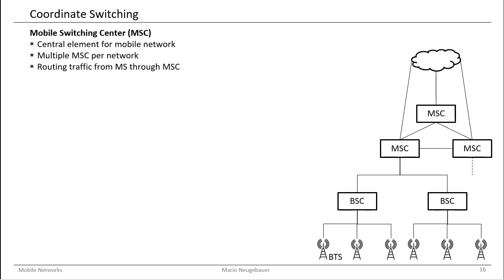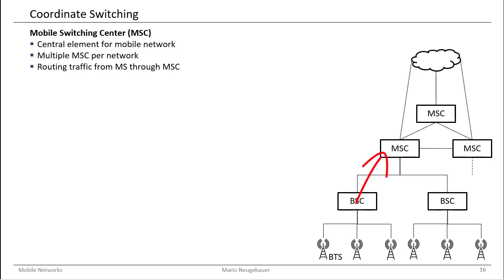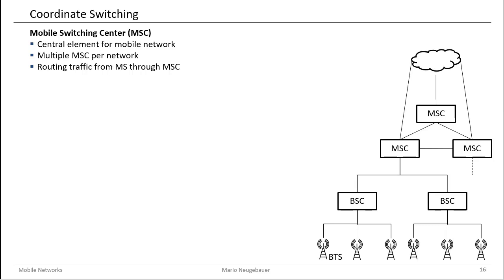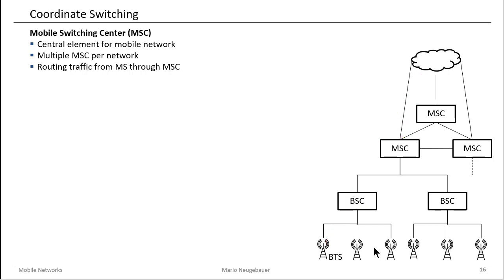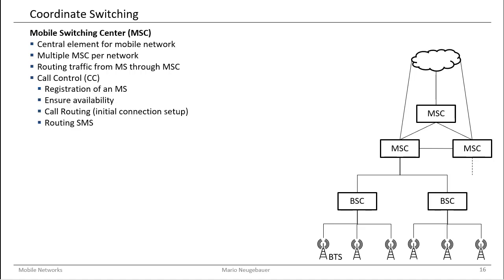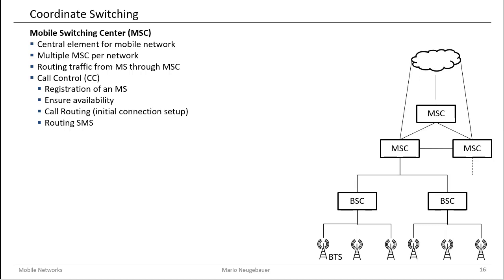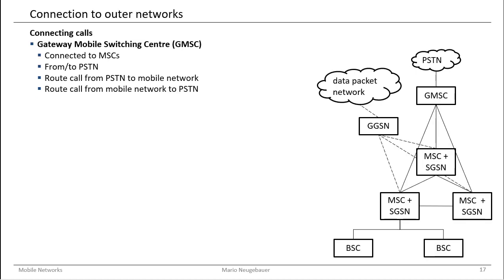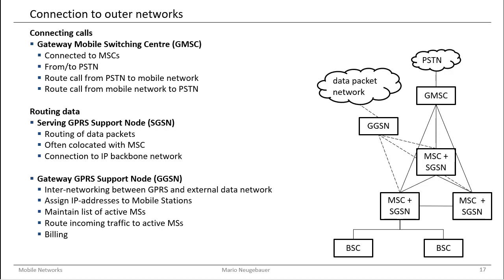Mobile Networks - GSM Network Subsystem (NSS)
A short introduction into the NSS of GSM is given. Discussed components are Mobile Switching Center (MSC), Gateway Mobile Switching Center (GMSC), Serving GPRS Support Node (SGSN) and Gateway GPRS Support Node (GGSN).